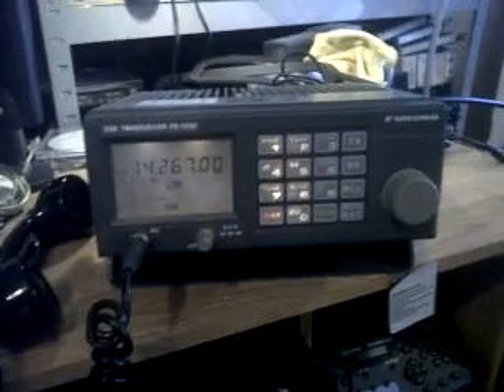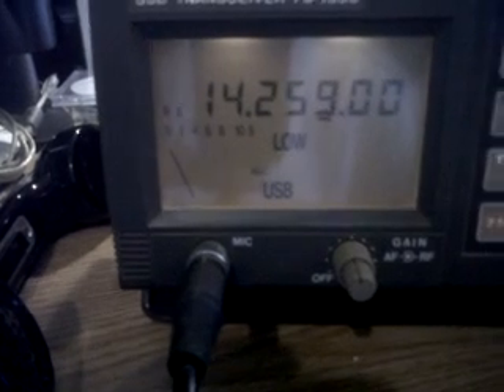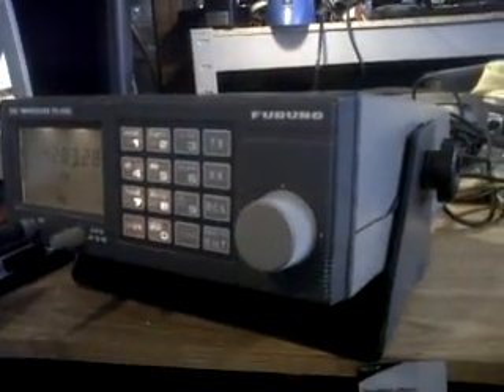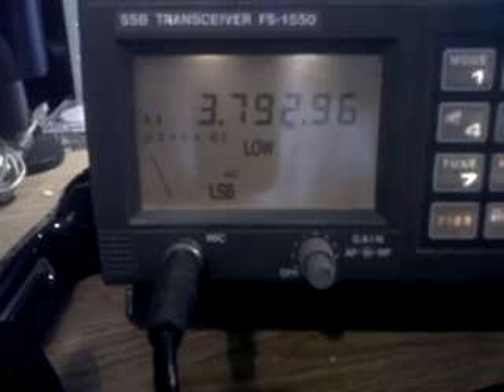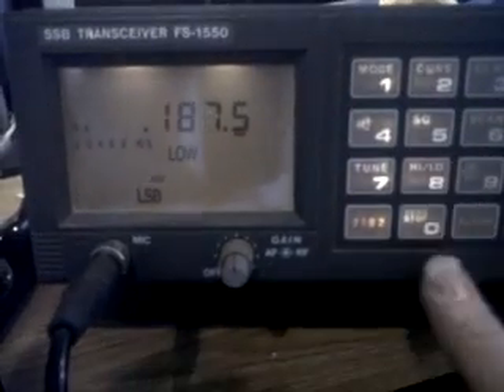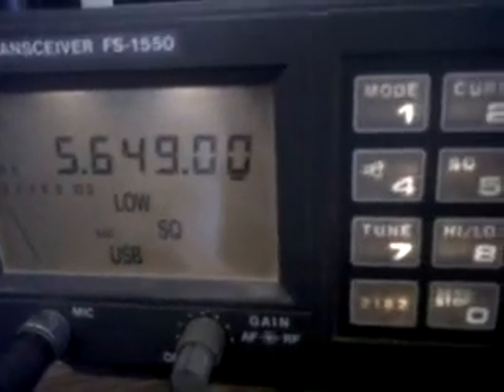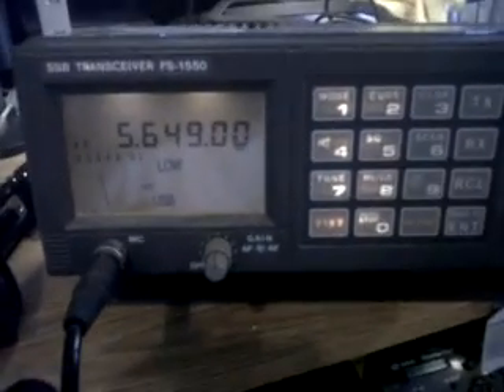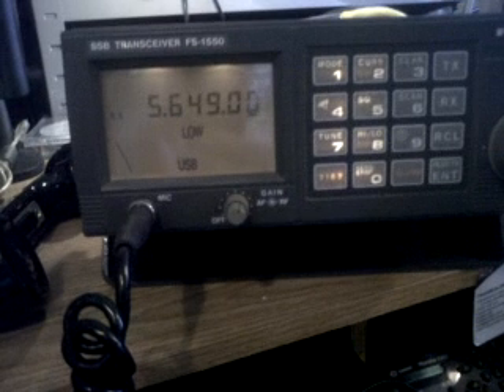FURUNO 1550 SSB MARINE TX RX 20110825-1634.3GP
Furuno 1550 1.6 to 23mhz SSB AM Marine TX RX IN Mint condition
 Tested on rx on 20 metres 80 metres and other hf rx freqs..
 From G8EPR Dave The Pye and Radiotelephone Museum of Great Britain
 Bewdley Worcestershire  England.